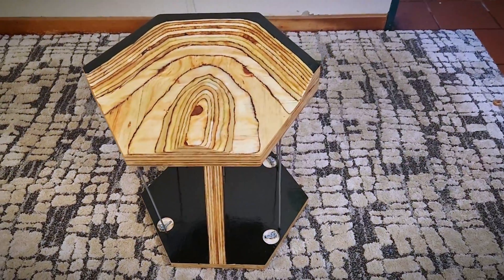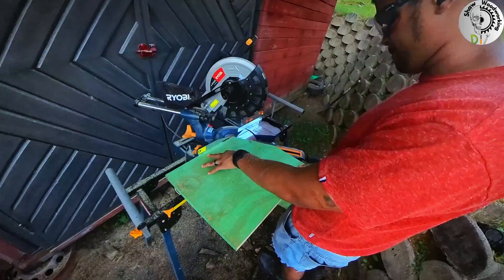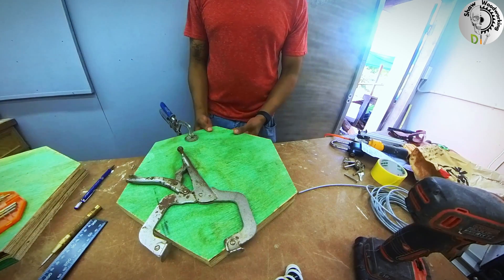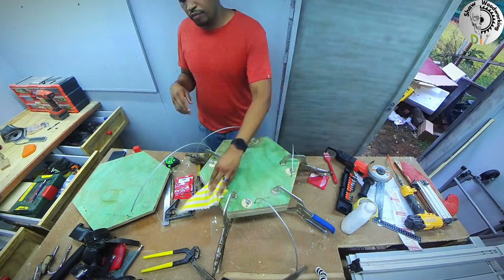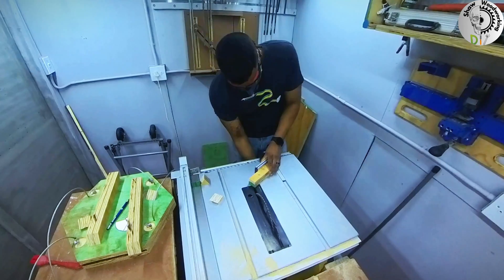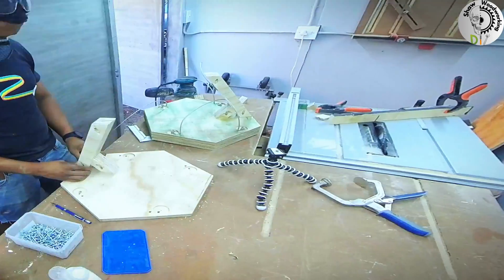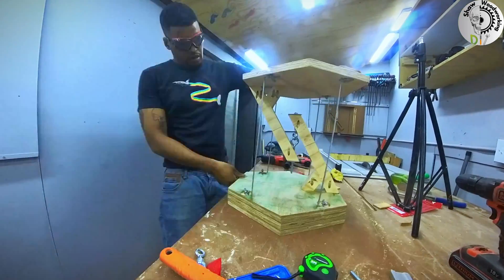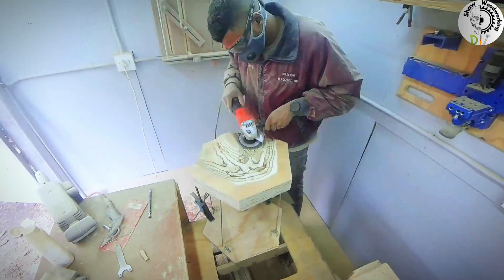how to make this Insane Floating Tensegrity Chair // Held up by Tension??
I challenged myself to create this fascinating floating chair, it is officially known as a Tensegrity structure, popularized in the 1950s. it was a really fun build to make, where woodworking met with Physics.

i have been wanting to make this floating chair since the trend of them being built on youtube, back in 2021, i was still getting used to this whole woodworking thing, im not a professional carpenter, i am self taught from youtube content, i just wish to share what i have learnt with interesting builds to other fellow DIYers and those still wishing to start.

Tensegrity, tensional integrity or floating compression is a structural principle based on a system of isolated components under compression inside a network of continuous tension, and arranged in such a way that the compressed members (usually bars or struts) do not touch each other while the prestressed tensioned members (usually cables or tendons) delineate the system spatially.

i hope you enjoyed this Tensegrity chair build, i made it with hexagon shapes, which i absolutely love. thank you to all my subscribers and new subscribers i will get from this video, i make these videos for you.